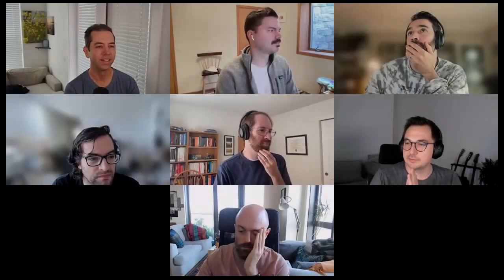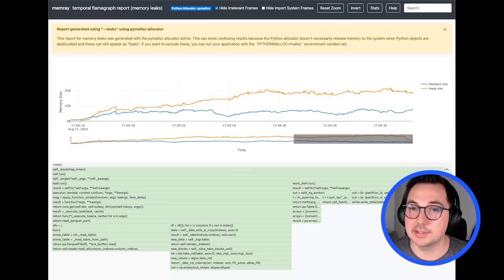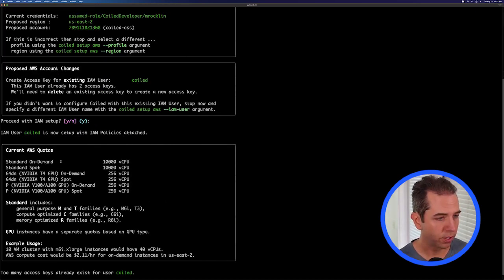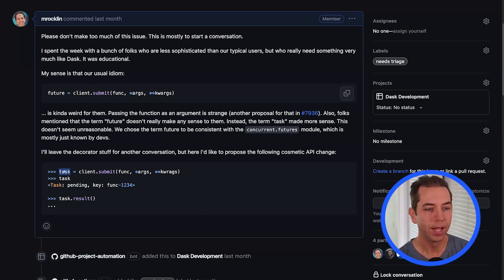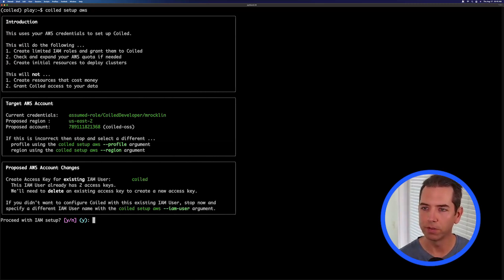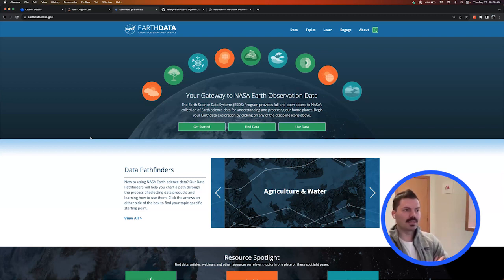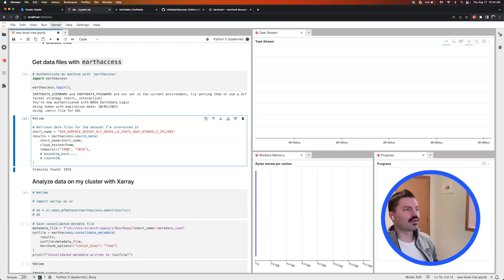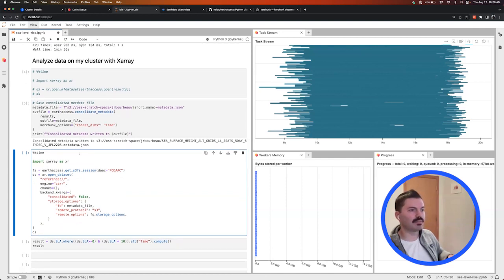Dask Demo Day - 2023-08-17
Last Dask Demo Day of the summer!

Todays Talks:
@fjetter - Memray Integration for Memory Management
@mrocklin -  Some new updates and news
@__jrbourbeau__  - Analyzing Sea Levels in the Cloud with Earthaccess and Coiled

We'd like to solicit 5-10 minute demos that show off ongoing or lesser-known work. I hope to have 3-5 of these during the meeting. Meetings will be recorded and advertised on social. Hopefully, this helps educate folks on some of the great work people do.

If you're interested, please reply to this issue with a brief (a couple sentences) description. If you have colleagues who you think should be interested please let them know. If you would like to present but not this month, check out the dates and signup for an upcoming one:

Chapters
00:00 Intro
00:10 Memray Integration for Memory Management - @fjetter
06:47 @mrocklin
16:16 Analyzing Sea Levels in the Cloud with Earthaccess and Coiled - @__jrbourbeau__

Share your feedback on this video in the comments and let us know:

- Have you used Dask before?